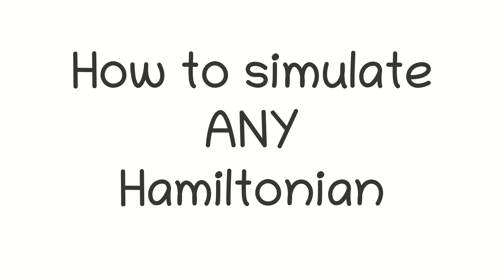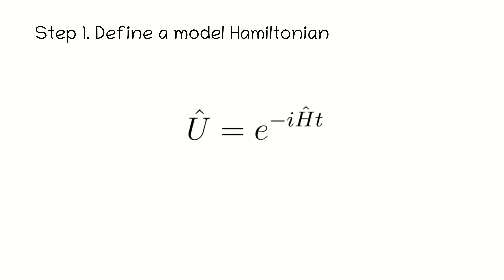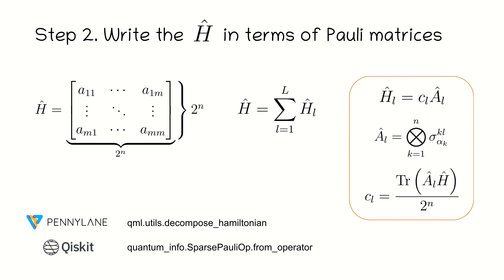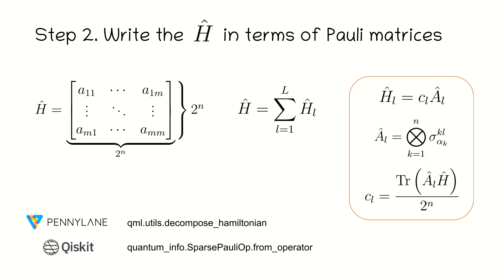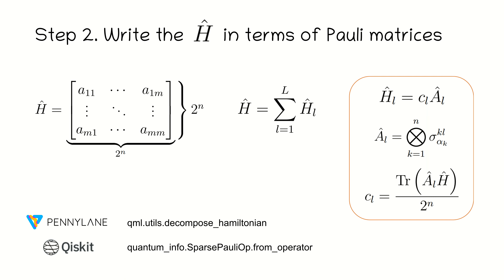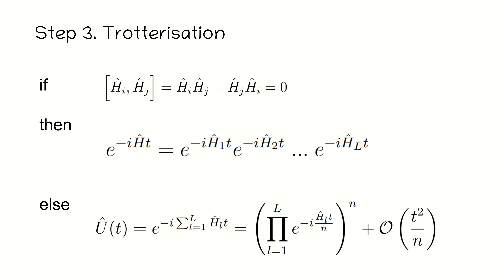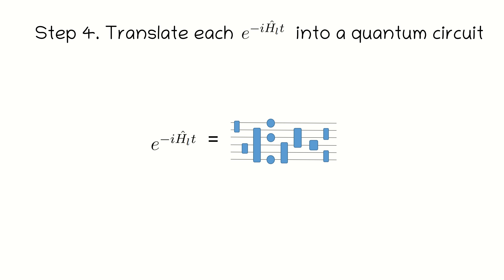How to simulate any Hamiltonian in 5 steps: simple recipe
Related literature:

F.Tacchino et al. Quantum computers as universal quantum simulators: state-of-art and perspectives.